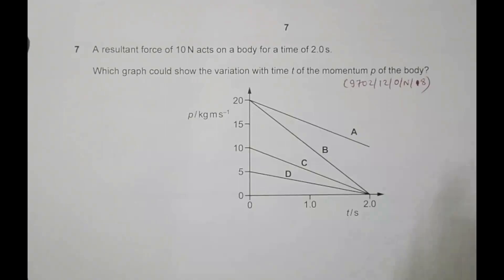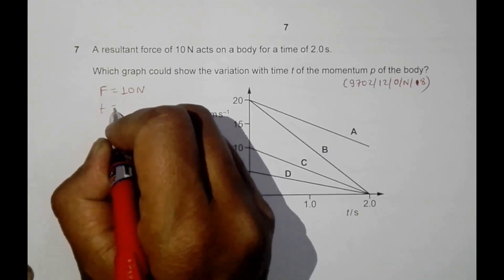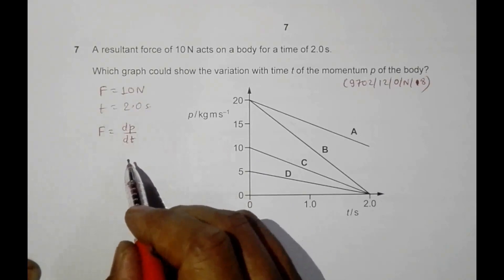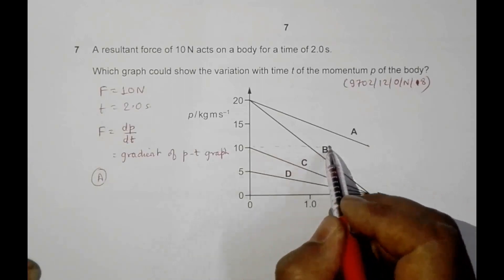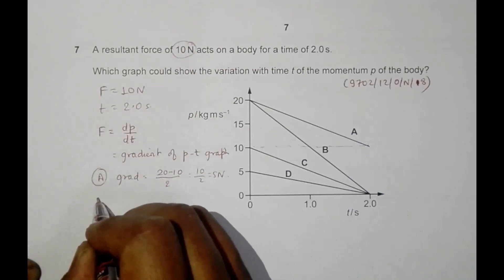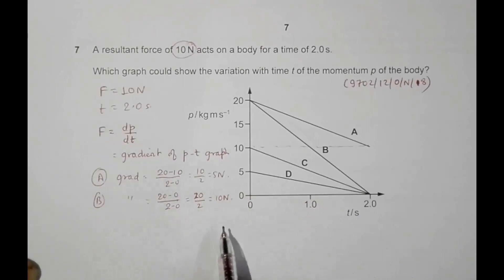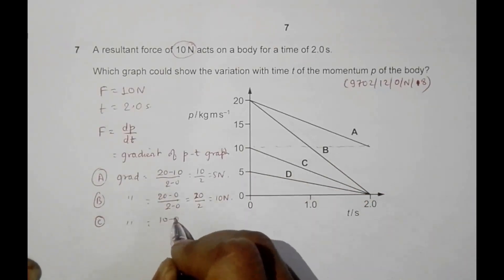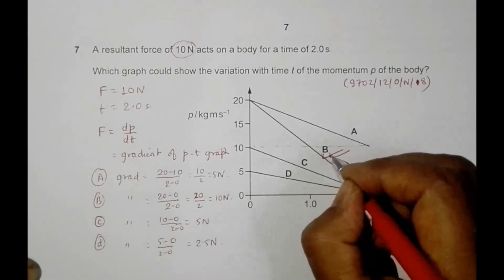2018 CAIE AS & A level October November Physics Paper 12 Q N 07 (9702/12/O/N/18) by Sajit C Shakya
2018 Cambridge International AS & A level October November Physics Paper 12 Q. No. 07 (9702/12/O/N/18) by Sajit Chandra Shakya from Nepal

Chapter - DYNAMICS

A resultant force of 10 N acts on a body for a time of 2.0 s.

Which graph could show the variation with time t of the momentum p of the body?